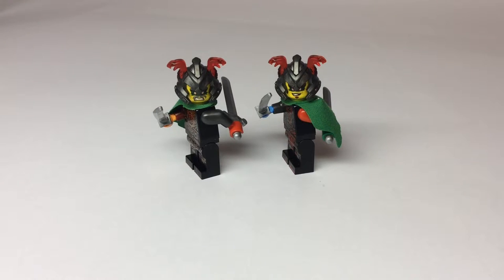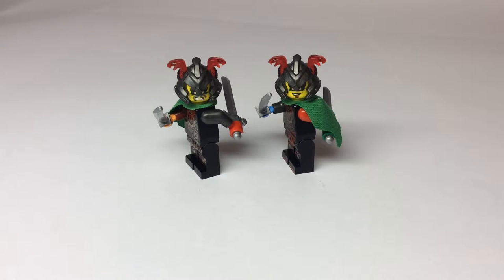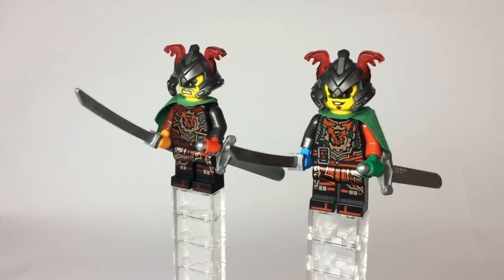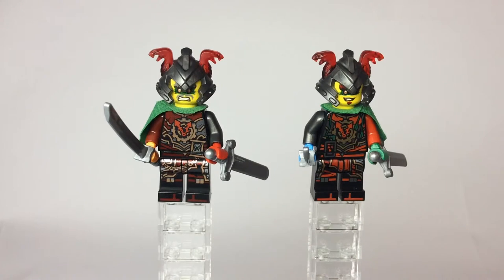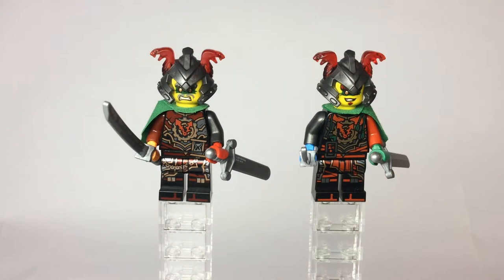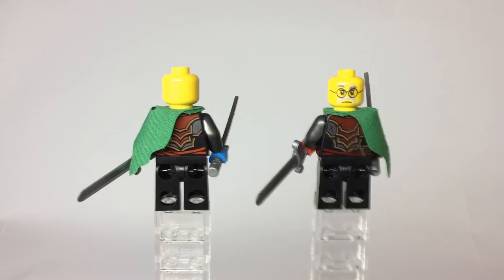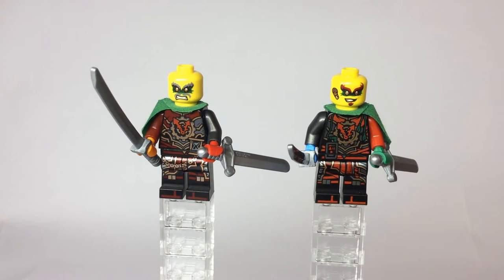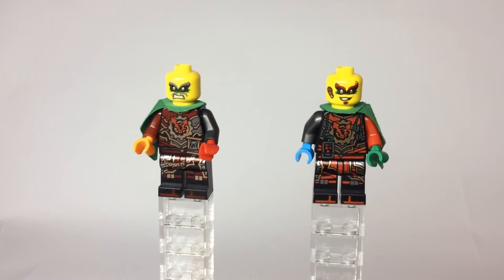LEGO Ninjago Hands of Time: Custom Minifigs- "The Young Time Twins!"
Hey guys, today I am going to be showcasing some more LEGO Ninjago Hands of Time Custom minifigs. These minifigs aren't entirely accurate to the show, but I how you guys enjoy! Have a great day! Bye!